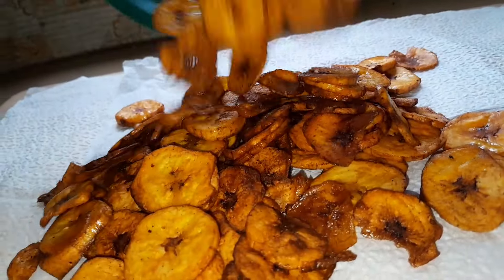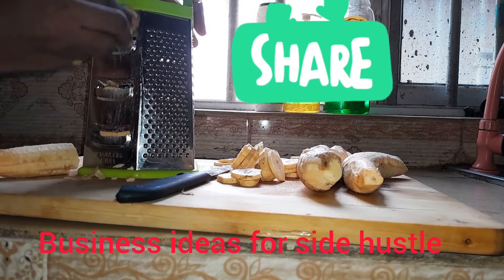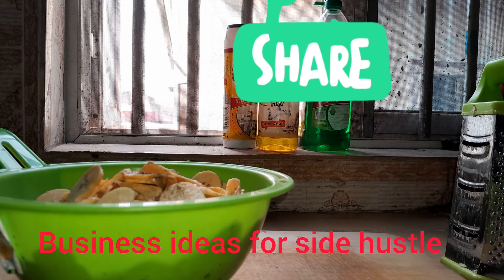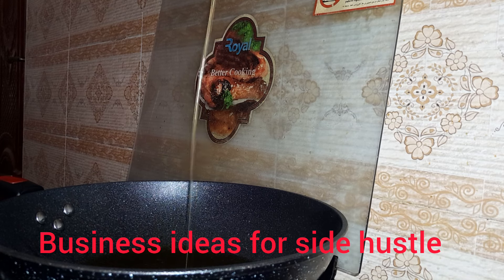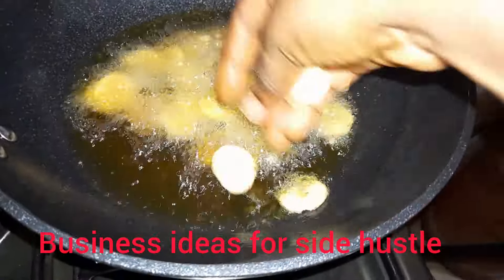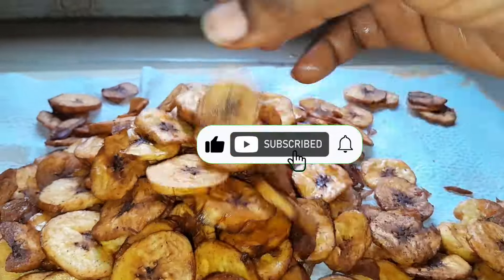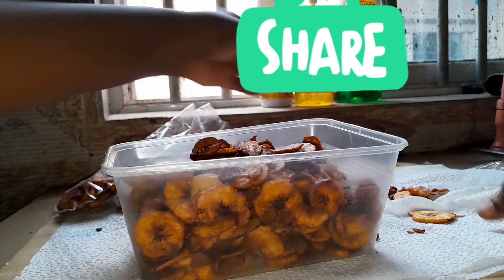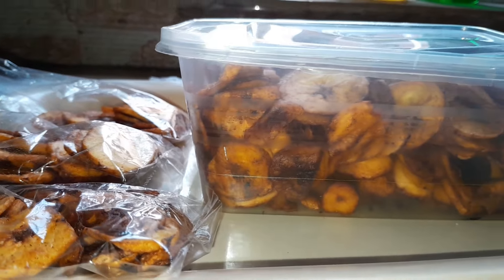HOW TO MAKE HOME-MADE DELICIOUS CRISPY PLANTAIN CHIPS, ALSO A BUSINESS IDEA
Explore the art of crafting irresistible homemade crispy plantain chips with our easy-to-follow tutorials. From selecting the finest plantains to perfecting the seasoning, join us on a flavorful journey. Whether you're a snack enthusiast or aspiring entrepreneur, we'll also share insights on turning your passion for plantain chips into a thriving business. Unleash your culinary creativity and entrepreneurial spirit with our deliciously informative content!